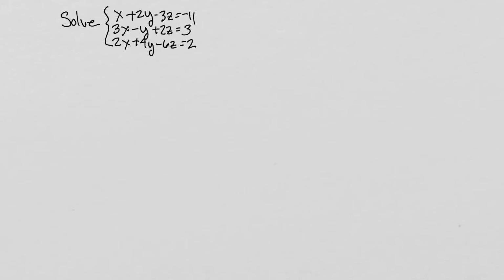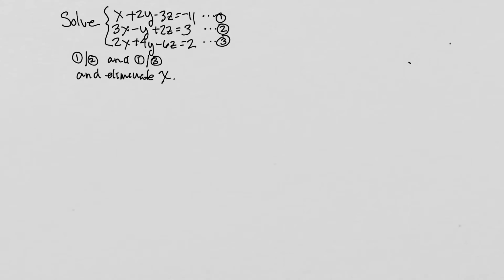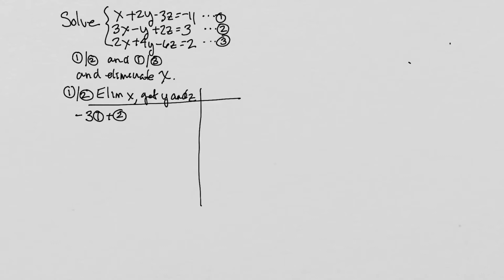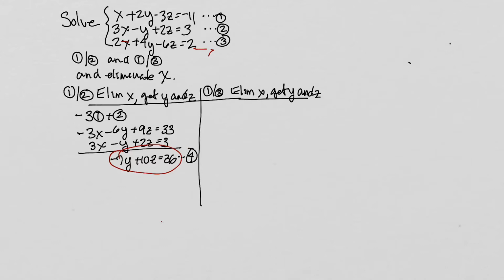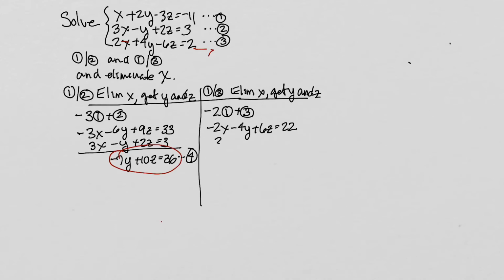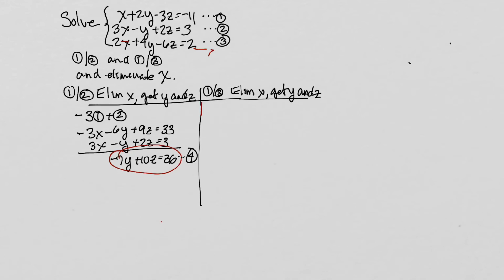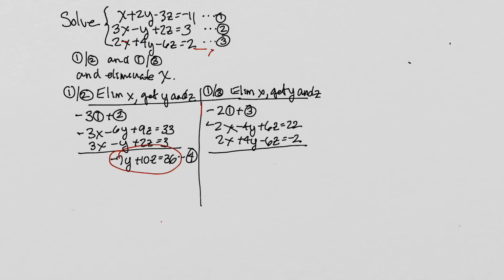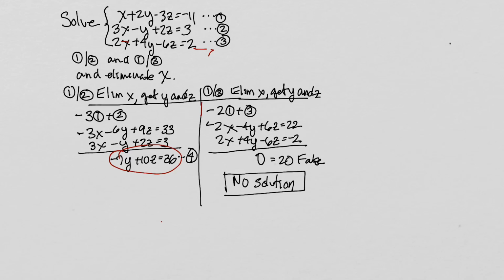Section 7.2 - 3 x 3 Systems with no Solution